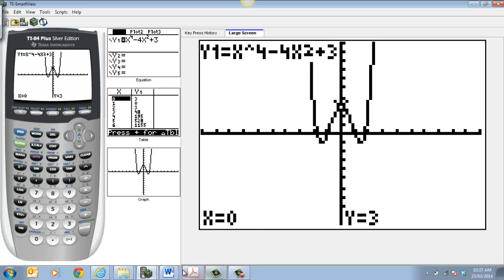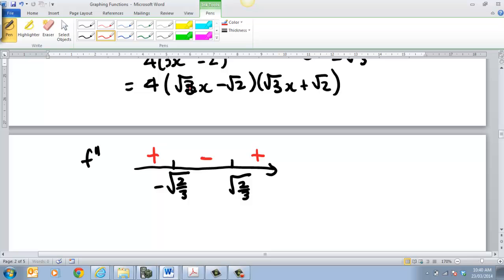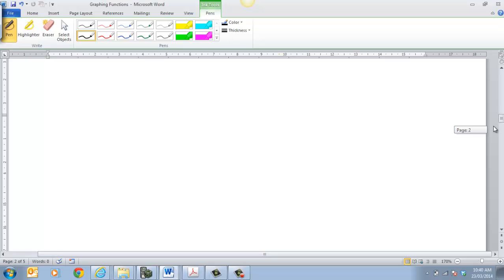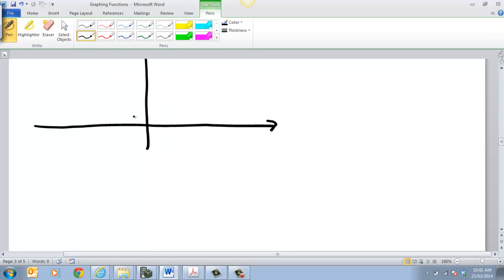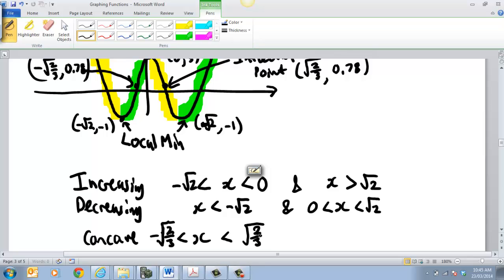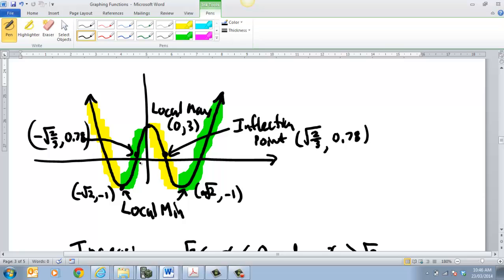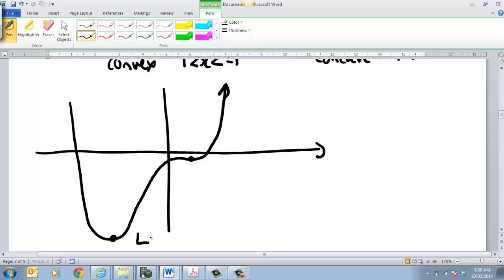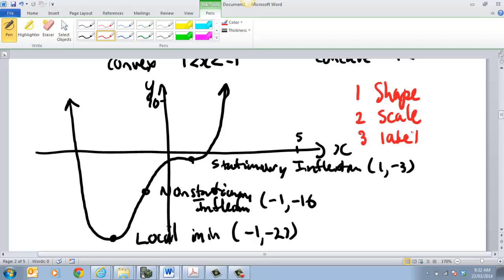Graphing Functions video 2